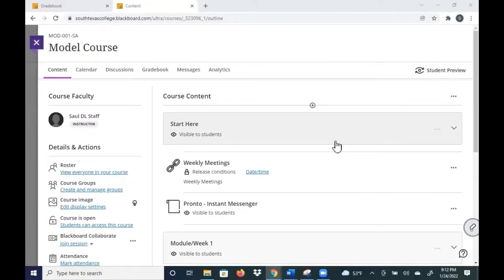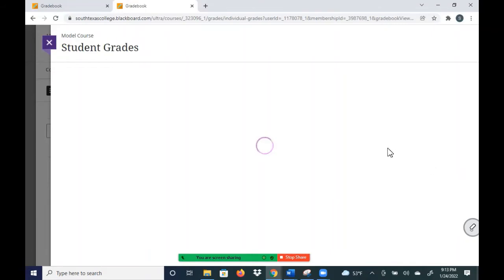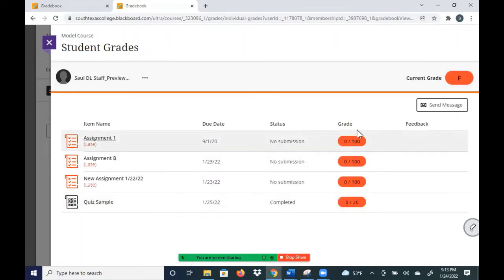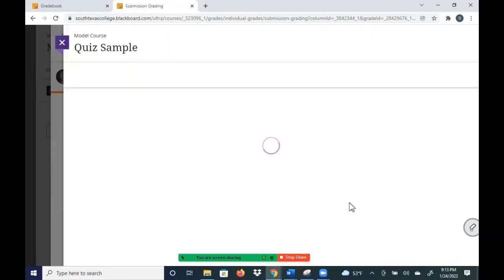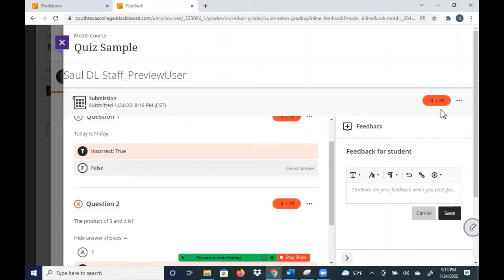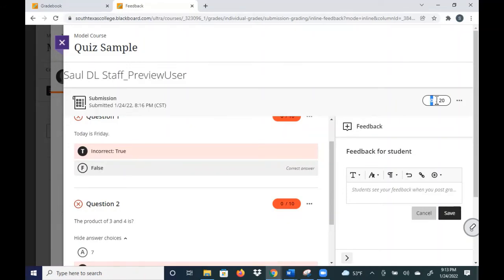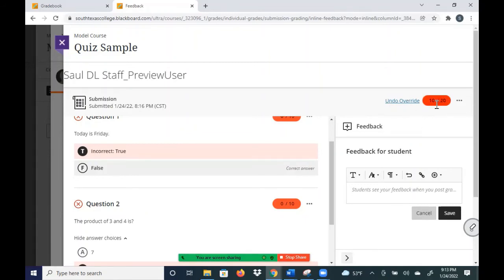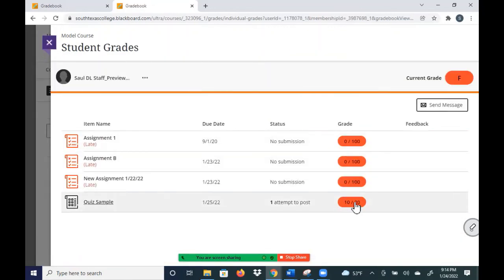Blackboard BB Ultra Student Grade Override in Gradebook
This video is a tutorial for BlackBoard Ultra for Overriding, Changing, Regrading student grades in BB Ultra in your Gradebook. Ultra has some changes from Black Board Learn aka BB Original.